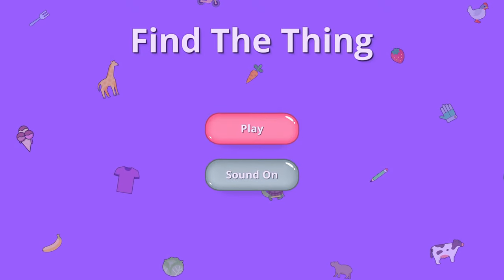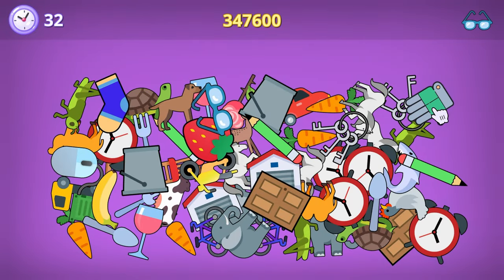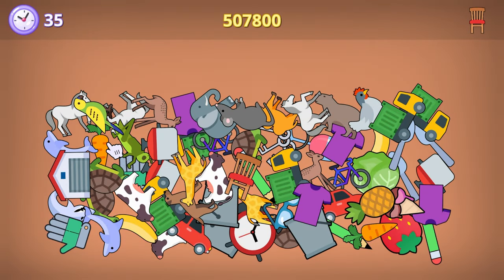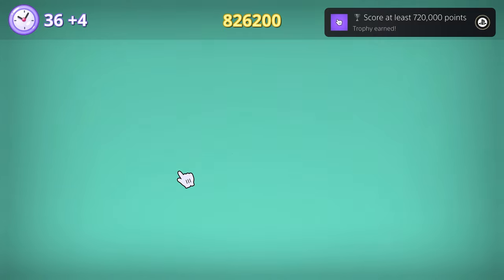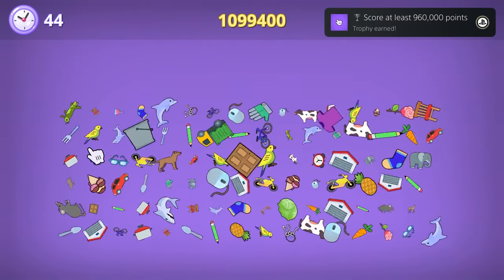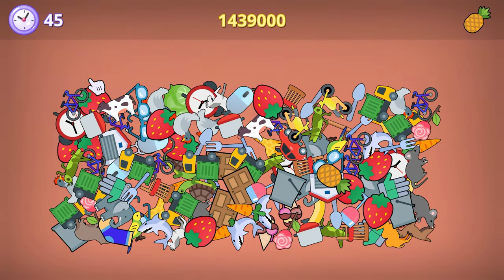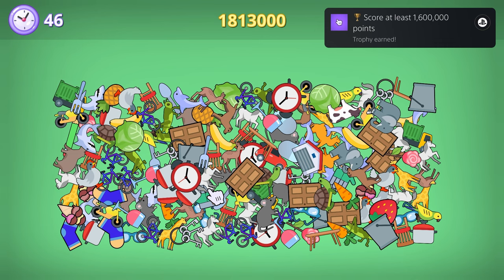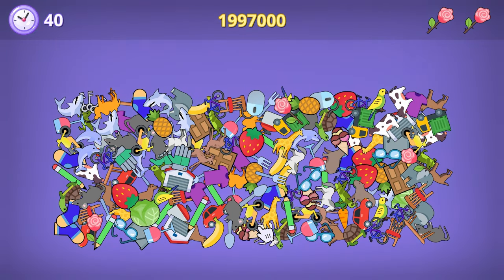Find the Thing | Easy Cheap Fast Platinum! | 100% Trophy Guide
My trophy guide for Find the Thing! Available on PS4 and PS5 with Crossbuy, this is a 100% trophy and achievement guide and walkthrough.

0:00 - Intro
0:16 - Trophy Guide
1:35 - Outro